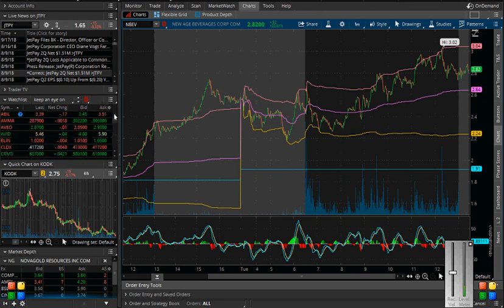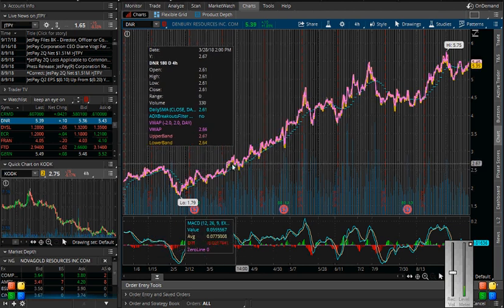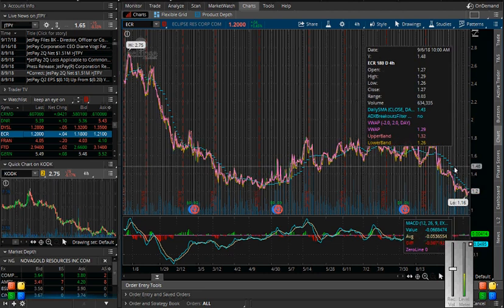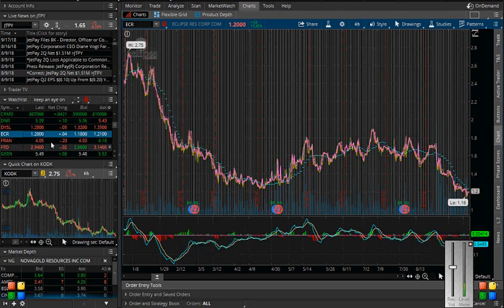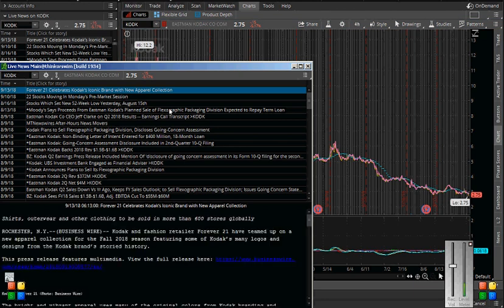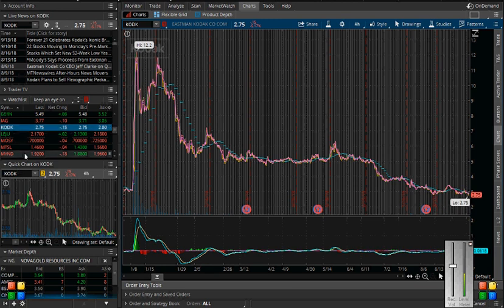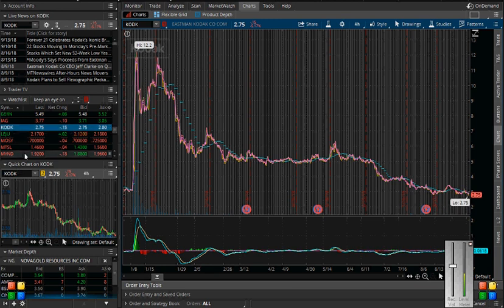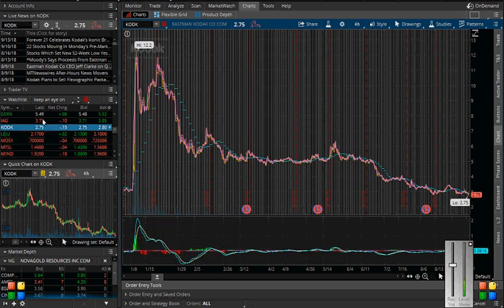Using the Thinkorswim platform for analysis